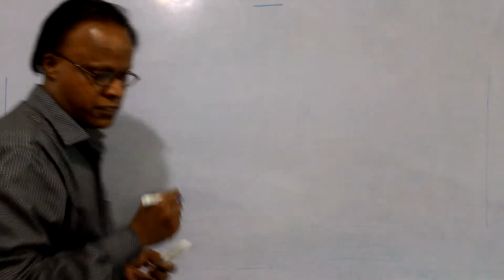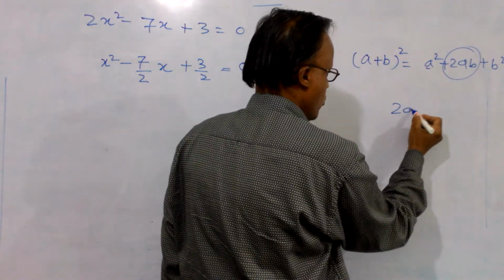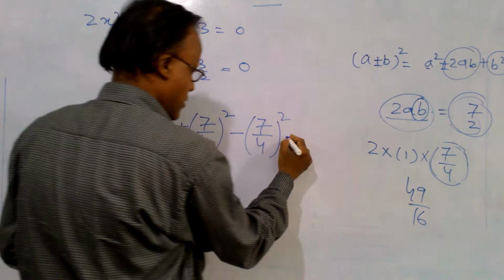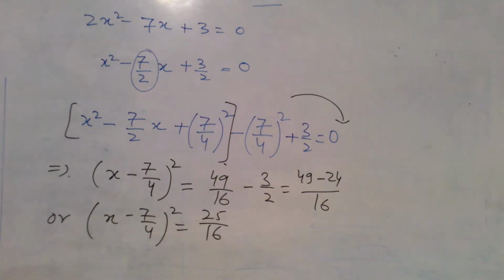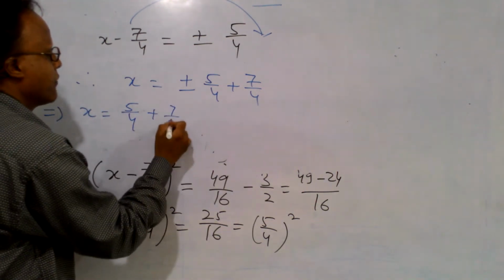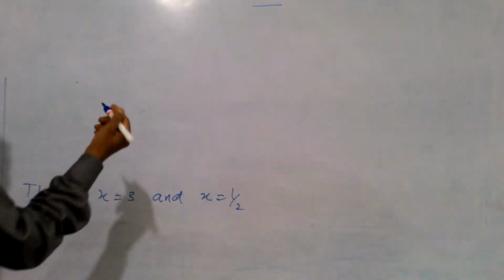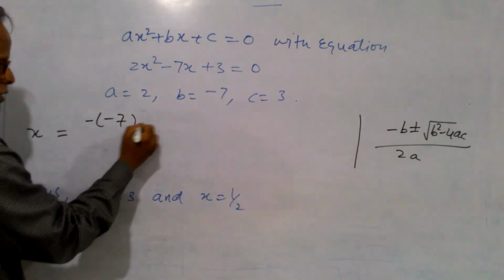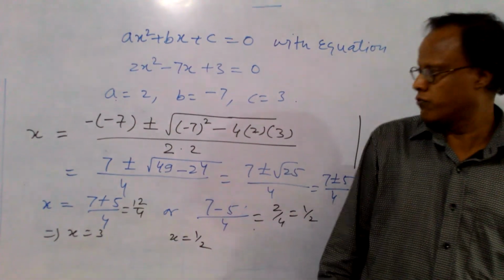Solution of a Quadratic Equation $ class X CBSE, RBSE ,etc @ method of completing the squares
The solution of a Quadratic Equation $ class X CBSE, RBSE, etc @ method of completing the squares: This video is also useful for the candidates preparing for the competitive exams for jobs. LINK OF RELATED ANOTHER VIDEO
Presented by
DR. SANJAY RAJVANSHI